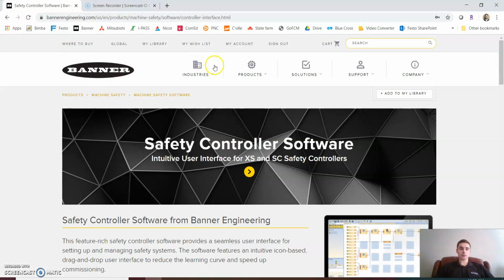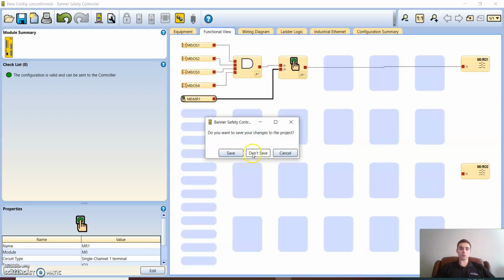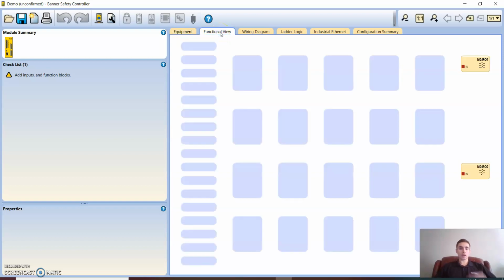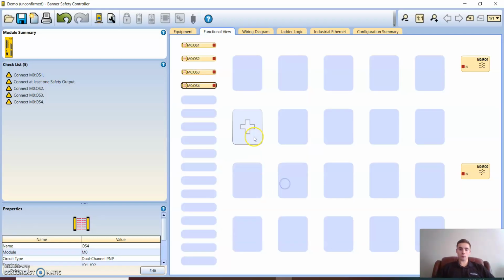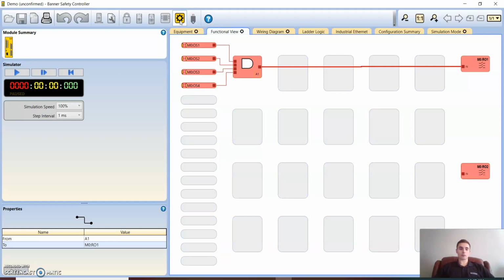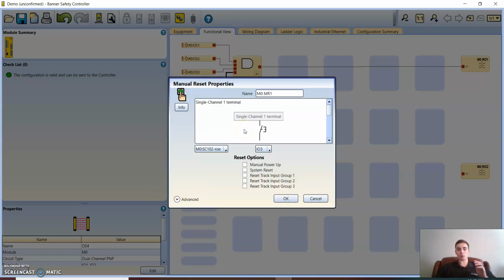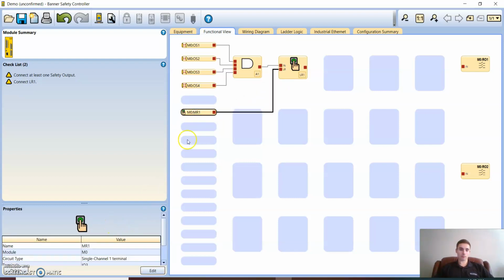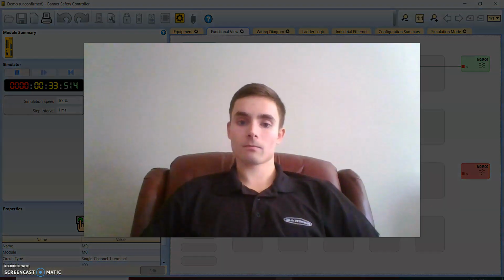Quick Tutorial of Banner Engineering's Safety Controller Software Presented by Matt Heinrich